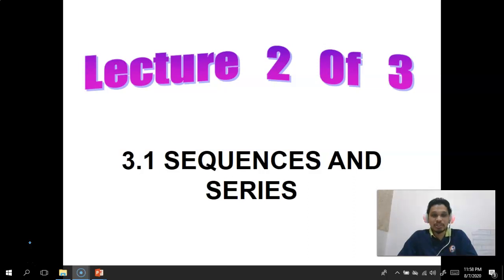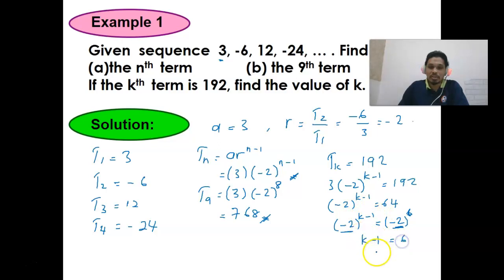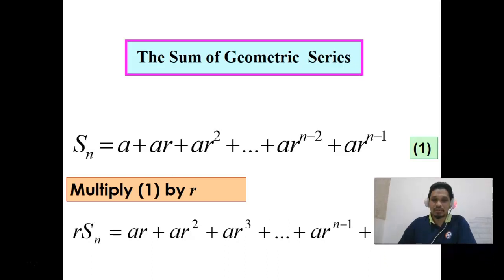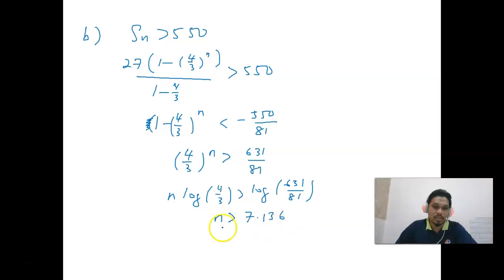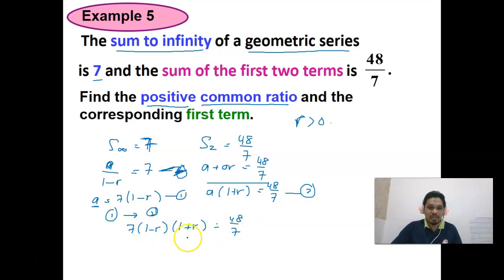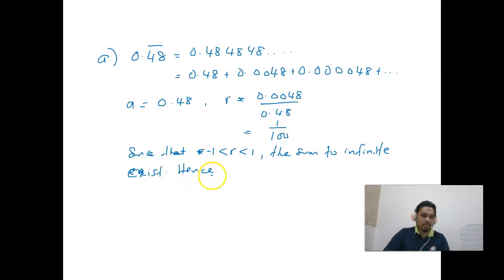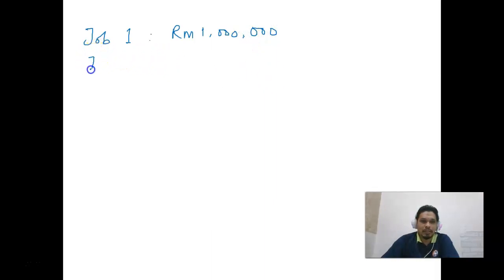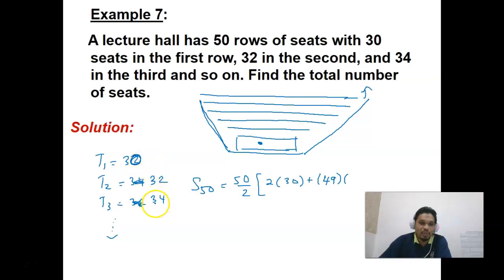SM015 Topic 3 Lecture 2 of 3